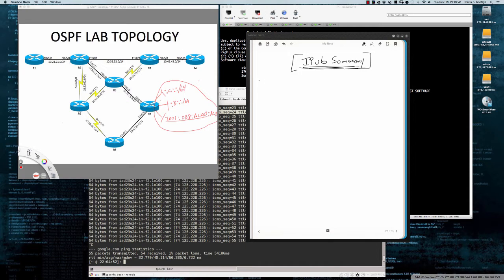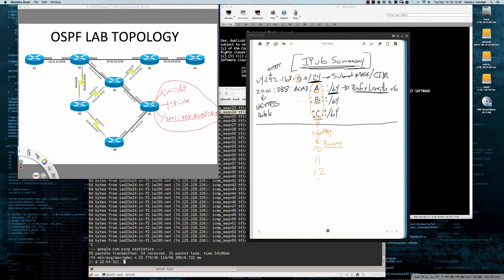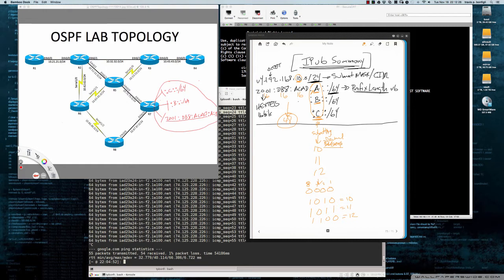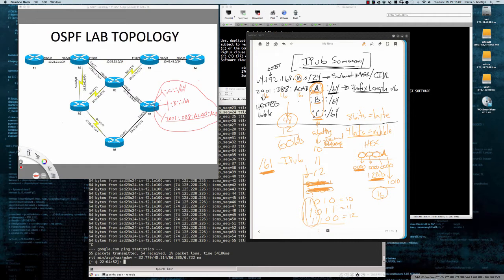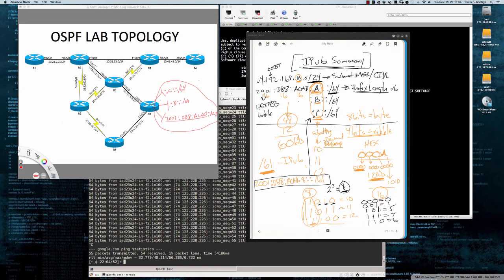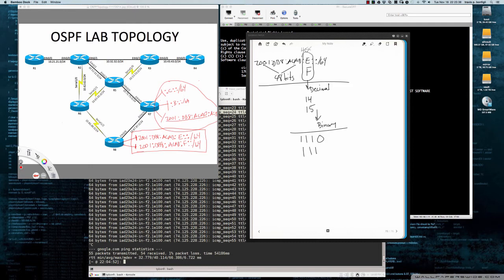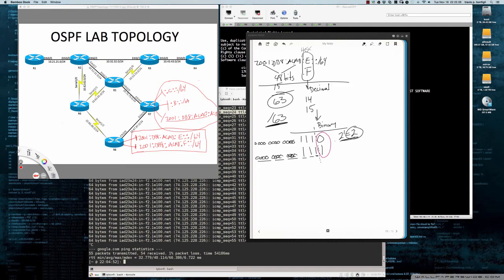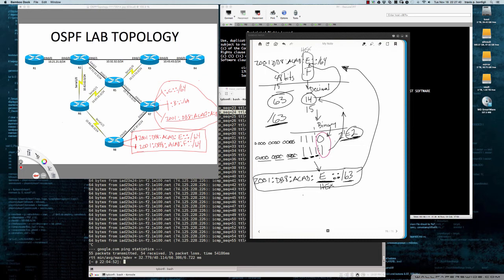Part II - IPv4/v6 Route Summarization Supplement (IPv6)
Part II of How to Perform Address Summarization with IPv4/v6.  The following video tutorial will walk you through how to perform route summarization for IPv6 and also talk about common pitfalls when performing summarization.